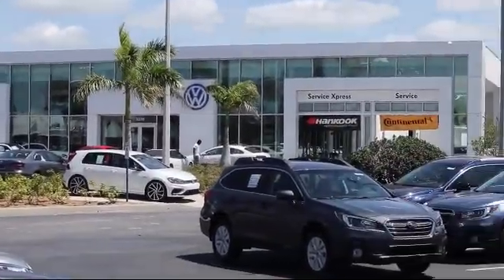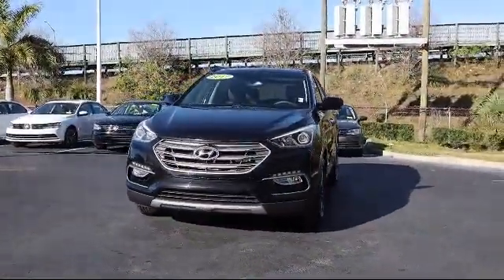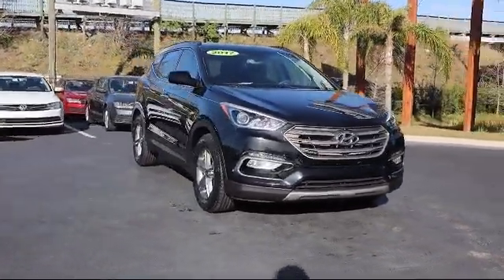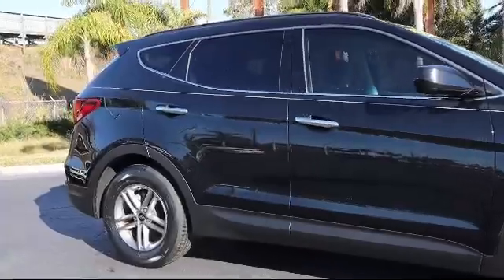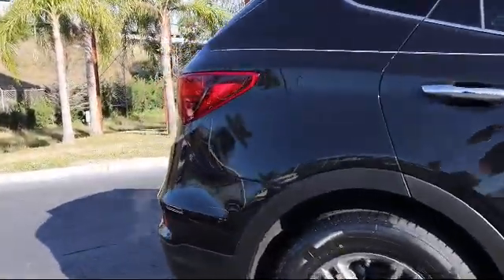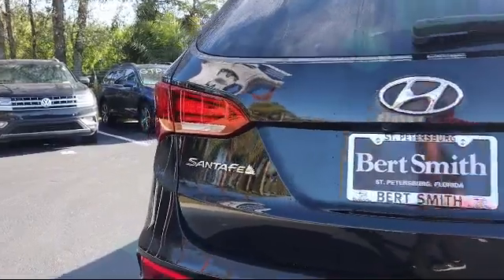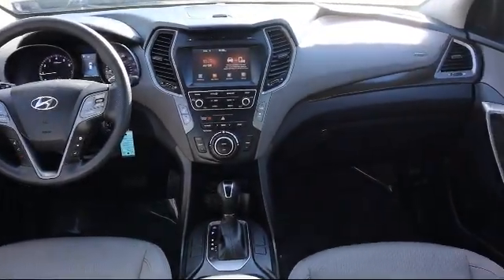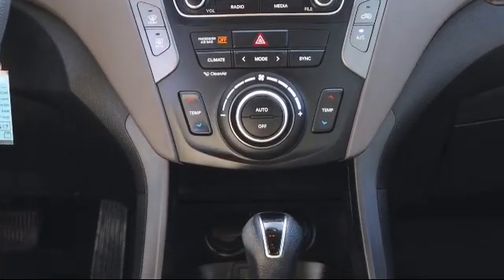2017 Hyundai SANTA FE SPORT 2.4L St. Petersburg Tampa Clearwater Bradenton Palm Harbor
2017 Hyundai SANTA FE SPORT 2.4L Stock Number: S623961 Vin:5XYZU3LB0HG407199.